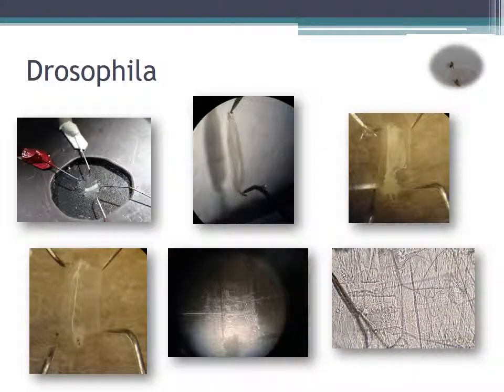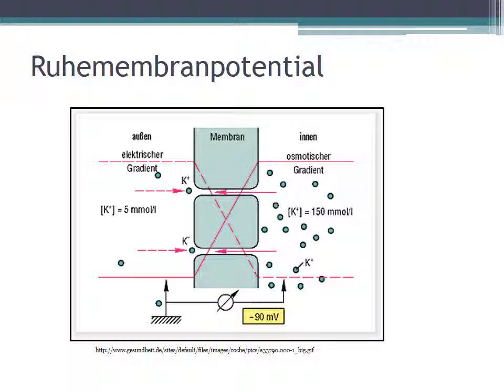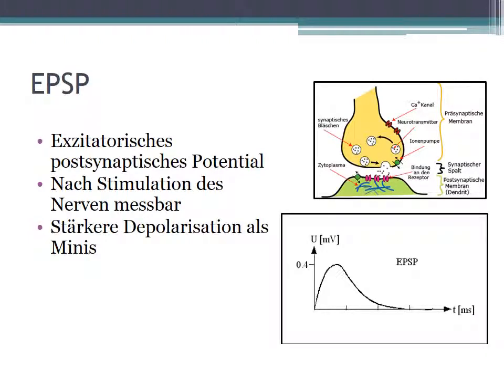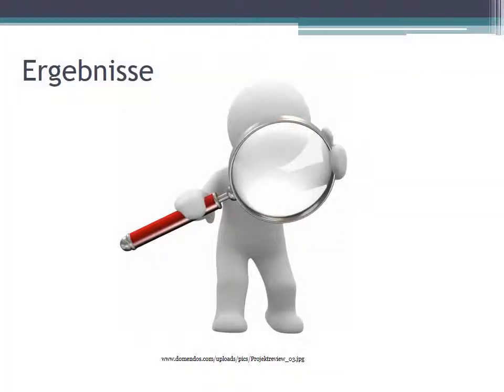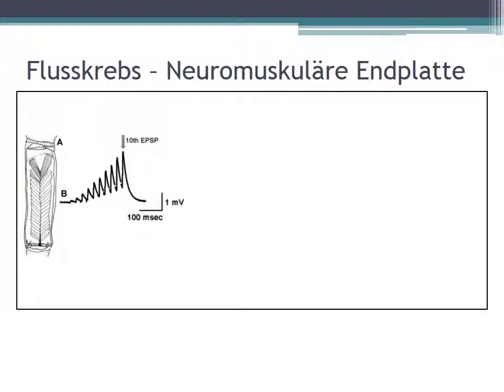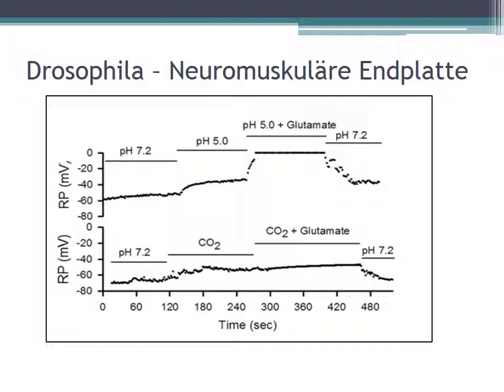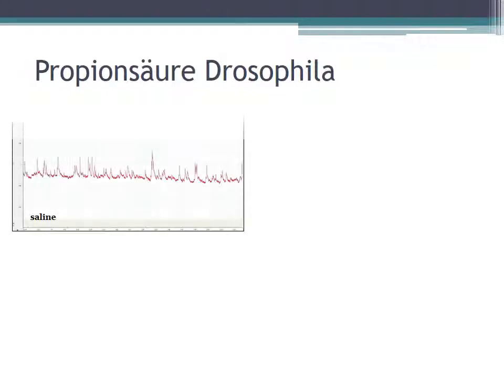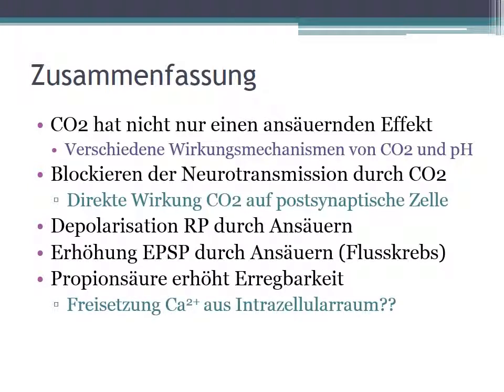Wenn Synapsen sauer werden recorded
This is just a practice talk for a student in the lab
Not really of interest to others outside our lab